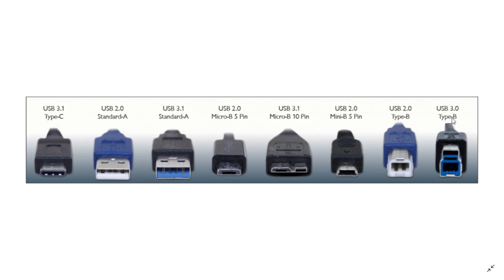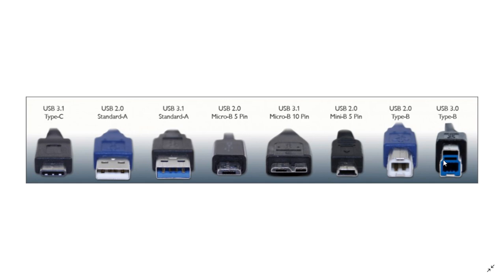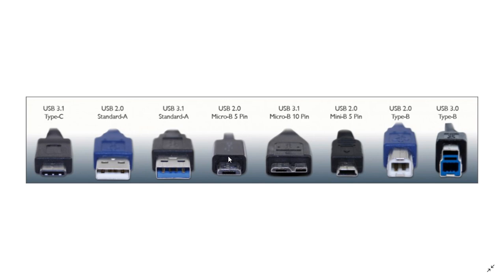How to know what type of USB connector cable you need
The different USB connectors and cables can be difficult to choose